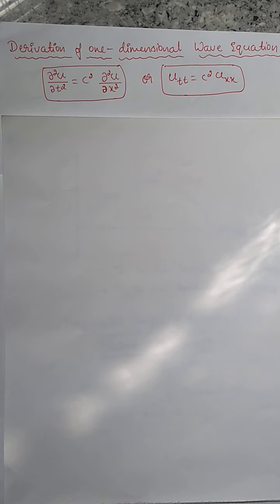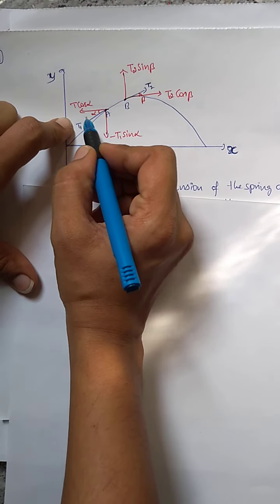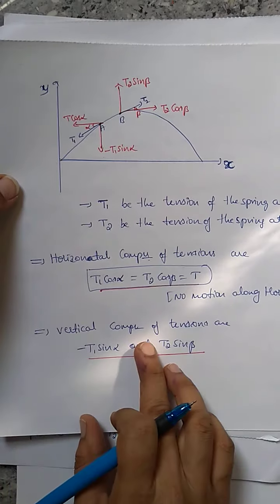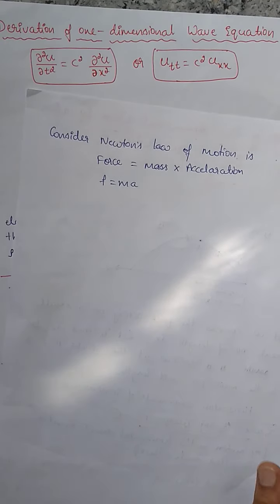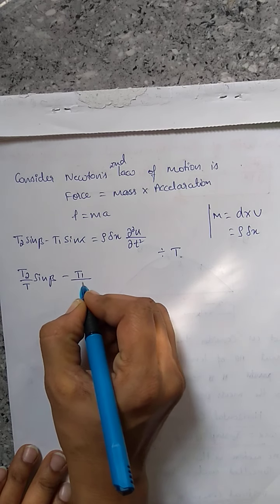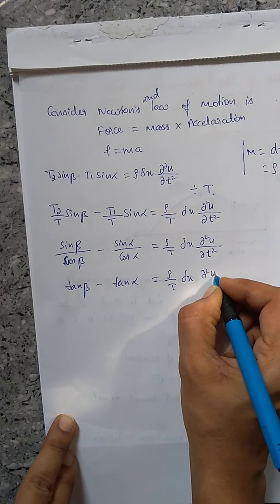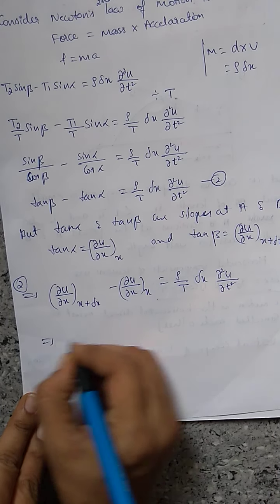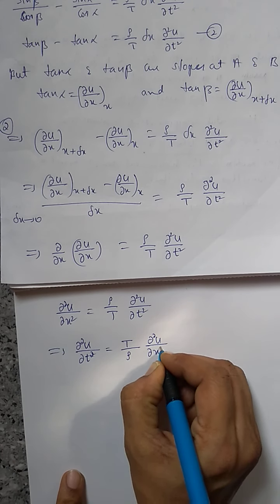18MAT21- Module 3 ( PDE) . One dimensional WAVE EQUATION Derivation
This video explains one dimensional WAVE EQUATION.